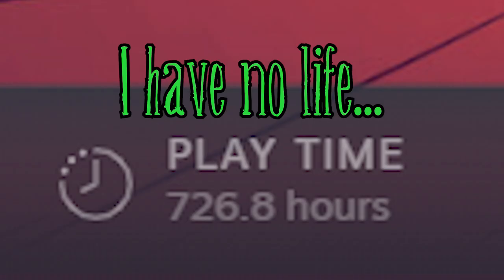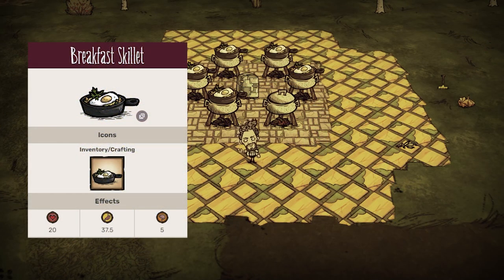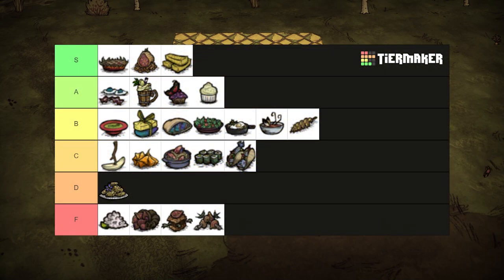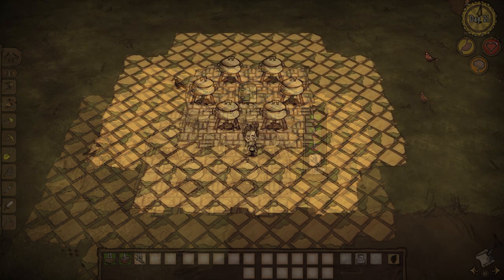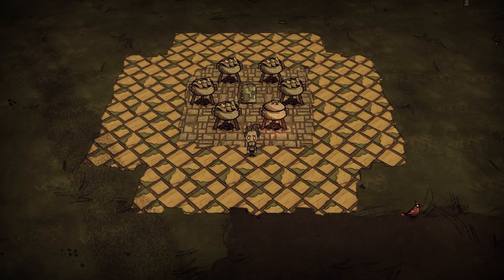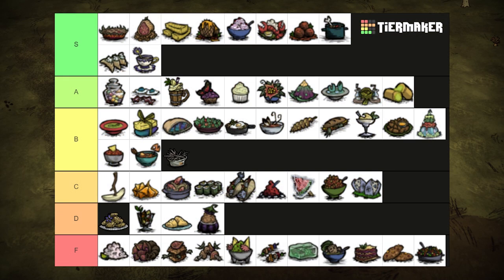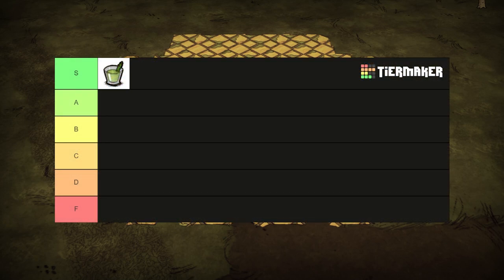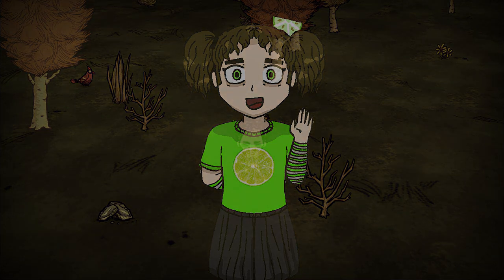My DST Crock-Pot Dish Tier List!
I wonder if the DST debate bros are watching. 👀
0:00 Intro
0:35 Normal Character Dishes
21:00 Warly Dishes